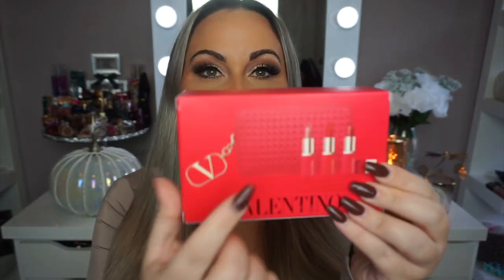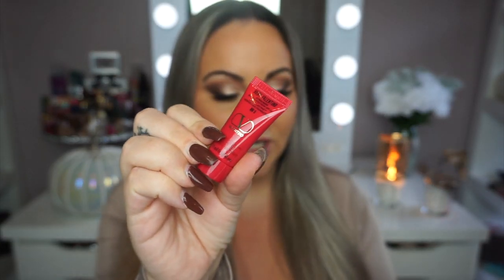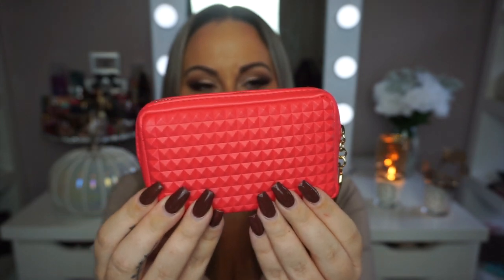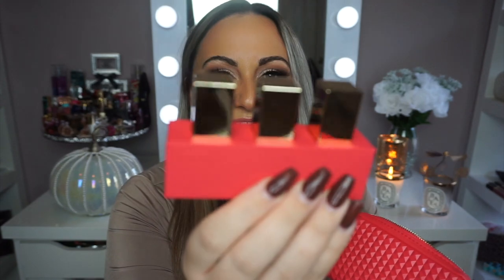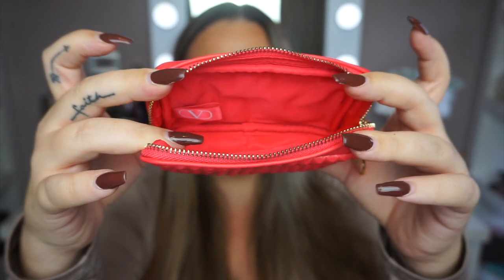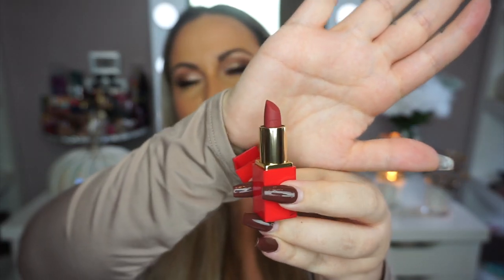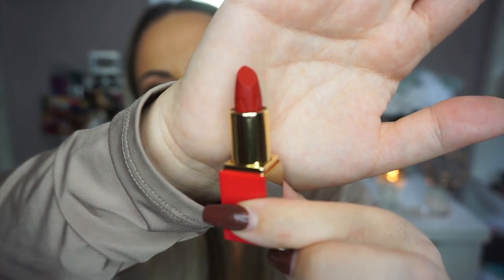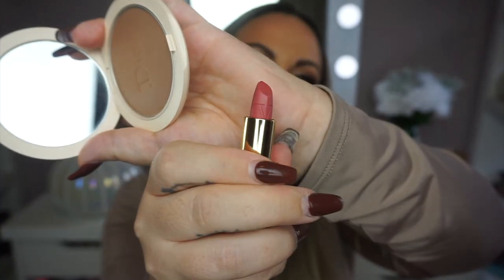$50 VALENTINO CLUTCH!!! SUCH A STEAL!! *MUST WATCH*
New code!!  Calendar48 and calendar23 !!! These are active right now 10.13

codes! (must be logged in)
ADVENT23 with $175 gets you soooo much goodies including a dior fan!

HOLDAY23 with $125 purchase gets you a free red dior makeup bag

MAKEUPICONS with $150 purchase gets you a free dior red makeup bag with lipstick and mascara!

REDISCOVER23 with a $250 purchase gets you 2 makeup bags, 2 mini mascaras, 4 perfume samples, serum and miss dior cream.

ICON23 with $300 purchase gets you 2 makeup bags, 2 skincare, 1 lipstick, 1 cream, 3 perfumes

DIOR FAVS!
NEW DIOR HOLIDAY SET!! Comes with a bag too!!

eyeshadow card holder- you can take the eyeshadow out and use it as a dior case!!

DIOR ADDICT NATURAL GLOW SET ONLY $76

mini advent calendar

DIOR CLUTH SET!! BACK IN STOCK

DIOR DISCOVER SET $50

DIOR MASCARS SET WITH FREE BAG $64

MISS DIOR BLOOMING BOUQUET - THE BEAUTY RITUAL - LIMITED EDITION

CAPTURE TOTALE DISCOVERY SET $100

J’ADORE EAU DE PARFUM FRAGRANCE SET - LIMITED EDITION

Large dior makeup palette thay can be turned into a card case!!

DIOR ADVENT CALENDAR!

ÉCRIN COUTURE ICONIC MAKEUP

3 piece candle set

CAPTURE TOTALE SET - LIMITED EDITION

J’ADORE EAU DE PARFUM SET - LIMITED EDITION

MISS DIOR - THE PERFUMING RITUAL - LIMITED EDITION